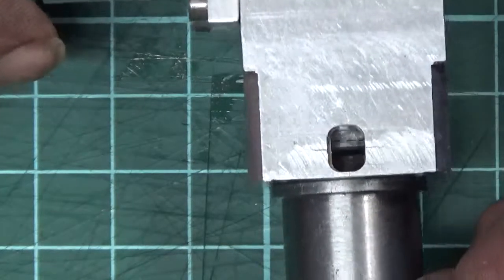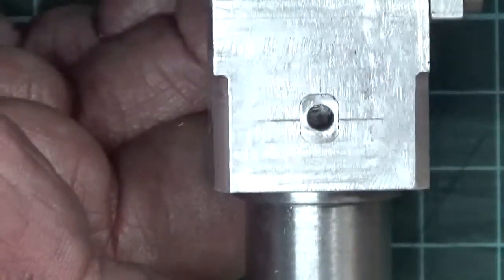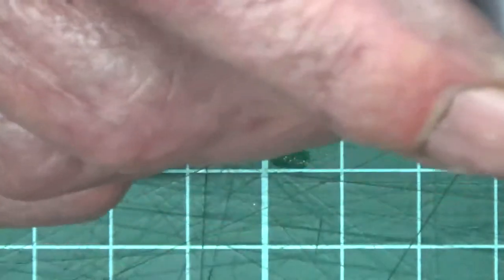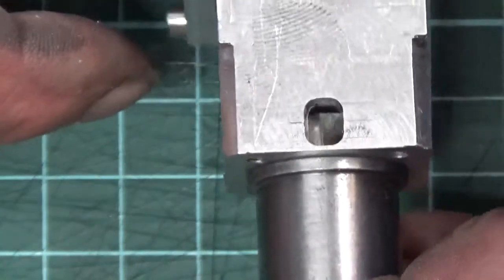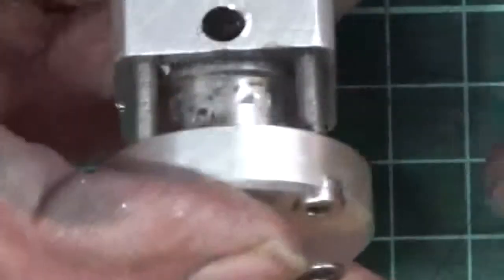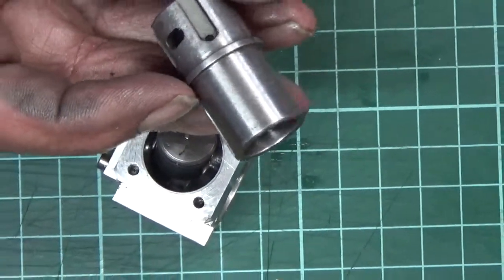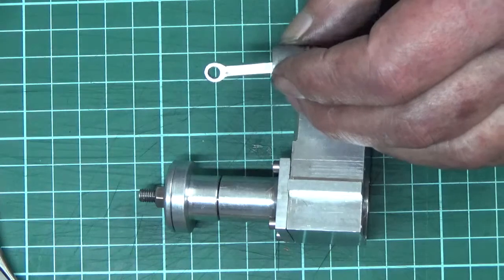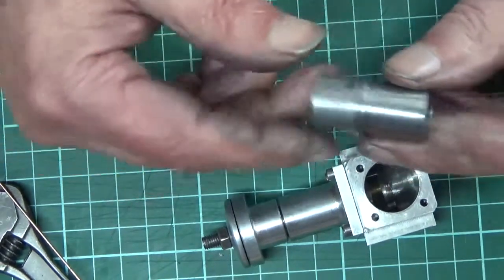Two Stroke Timing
Continuation of the Diesel engine build,Two Stroke Port  Timing Problems.